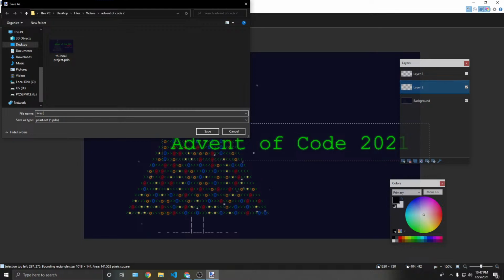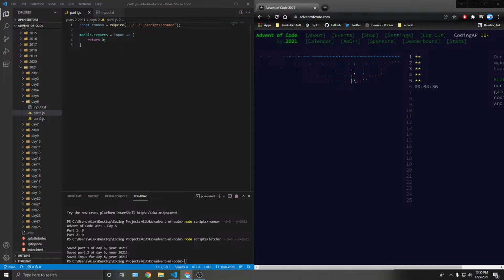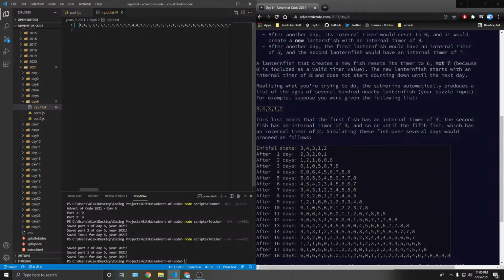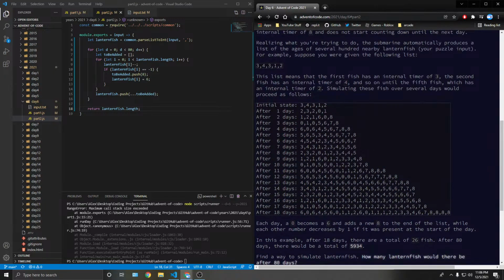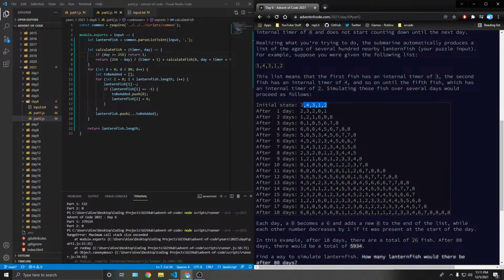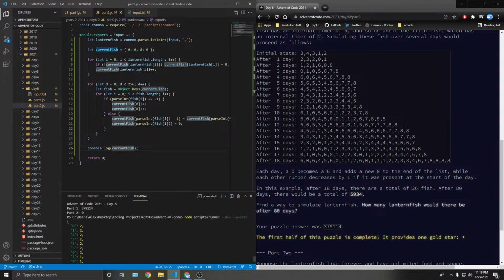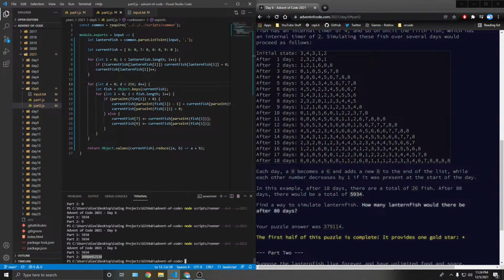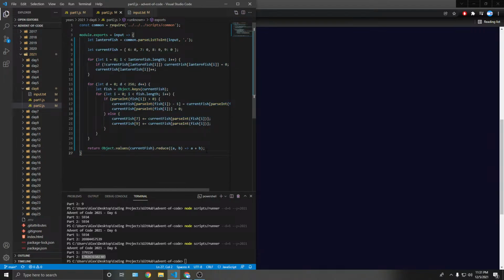Advent of Code 2021 - Day 6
advent of code time! day 6